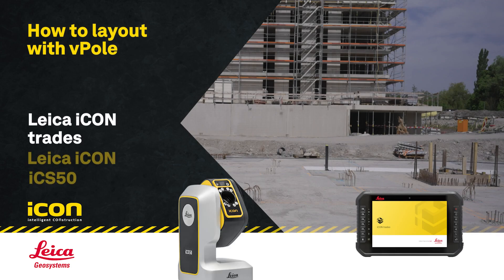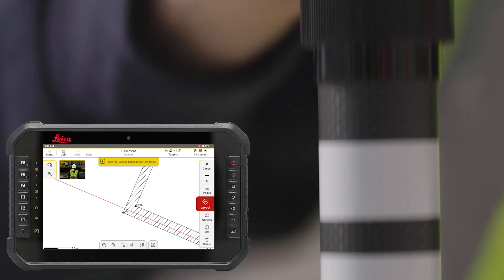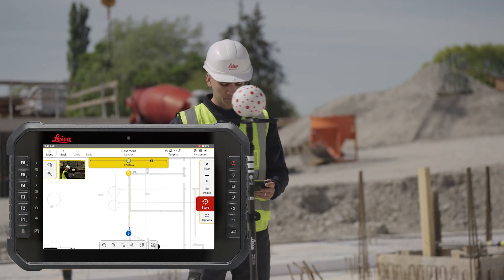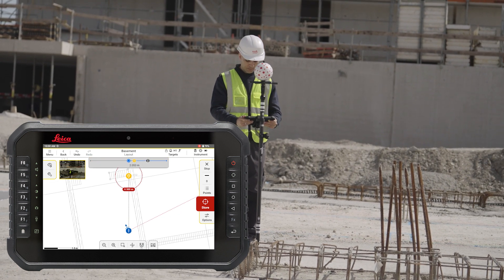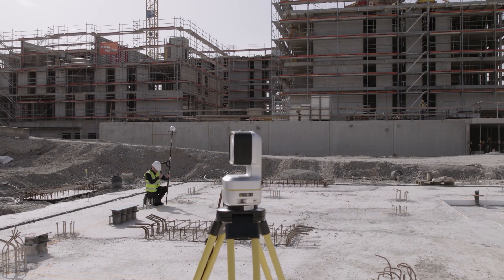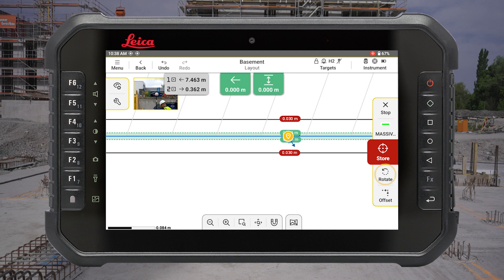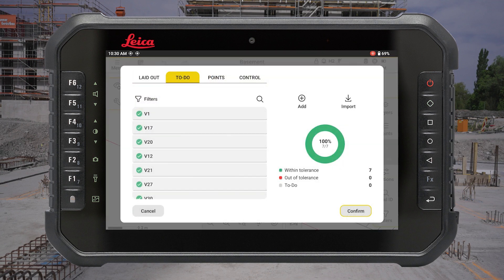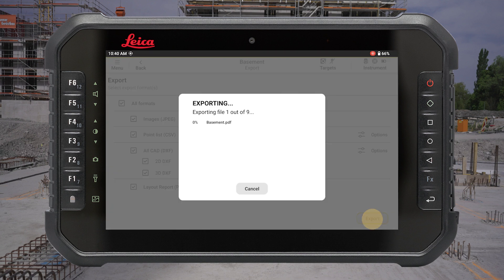Leica iCON trades - How to Layout points with vPole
In this video we will show you how to layout with vPole using Leica iCON iCS50 with iCON trades software. Understand how to select points from your drawing, set up the vSphere, and define your reference orientation. Learn how to navigate, to mark the layout and how to utilize automatic navigation to the next point. Discover the benefits and working range of the vSphere and tips for optimal positioning and accuracy.